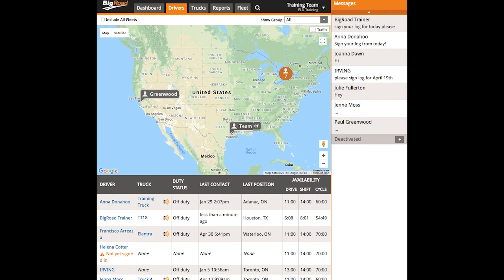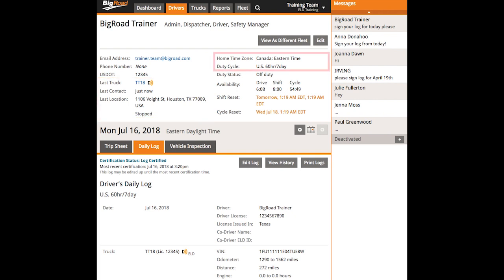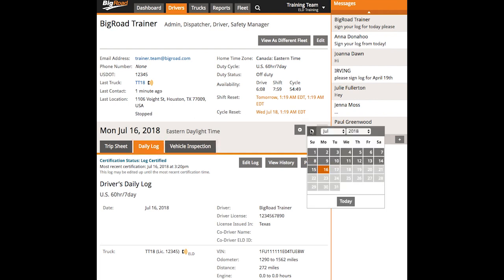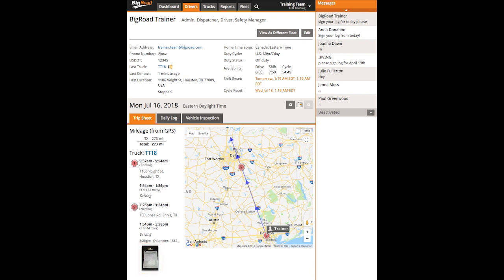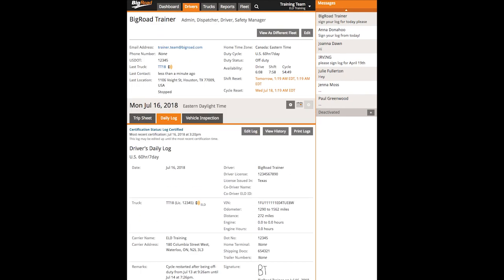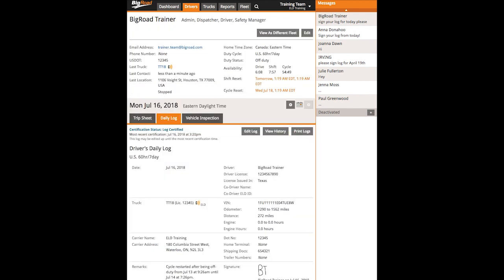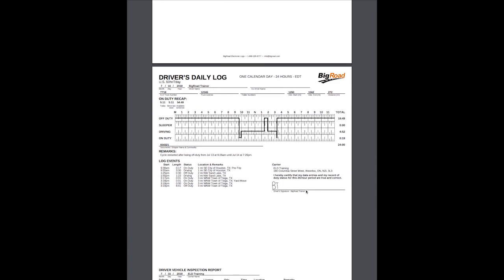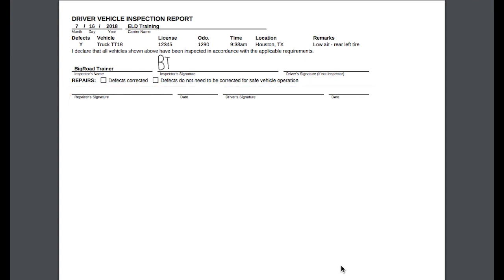Admin - The Driver Hub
In this video you'll see where the driver hub is within the BigRoad Web App, how to find a single driver, and where to review their daily activities.